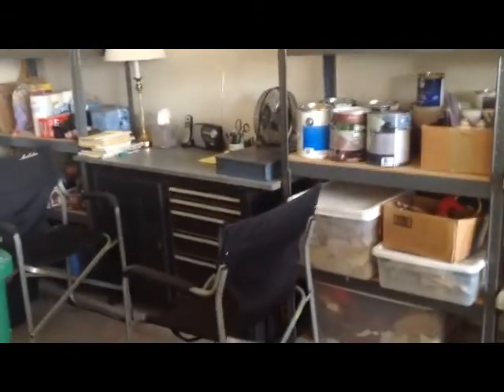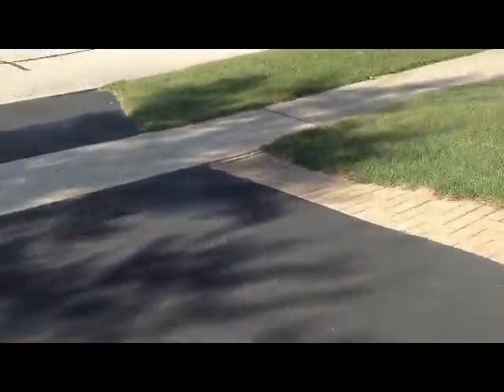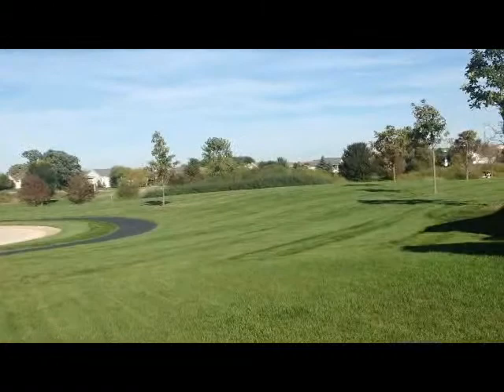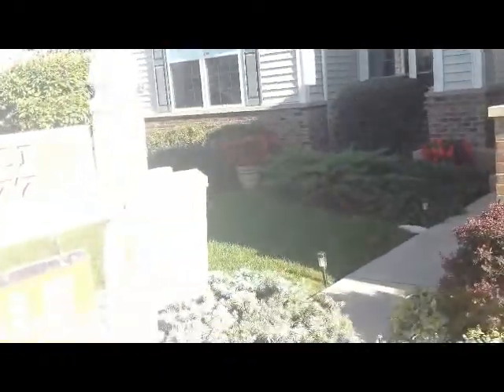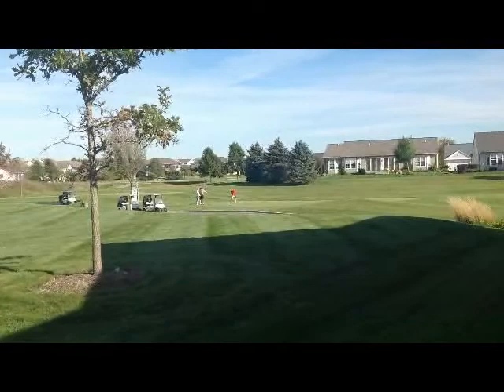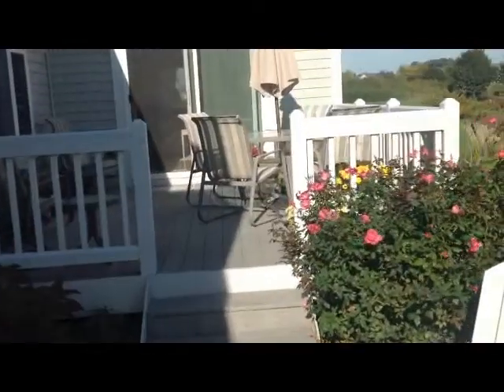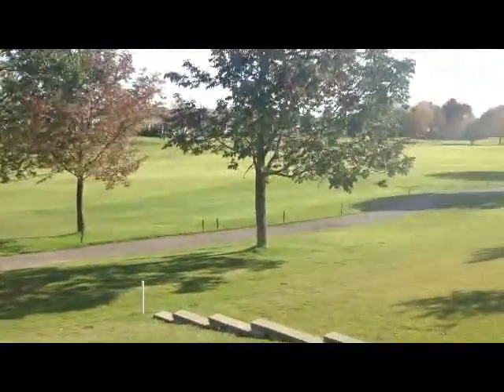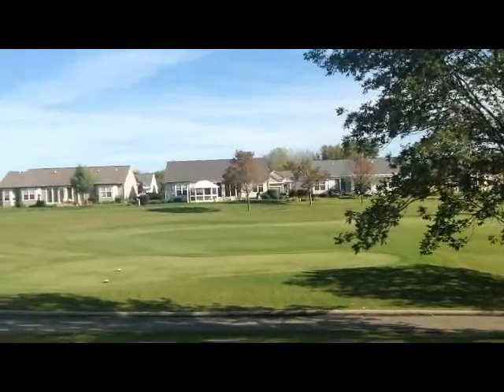12723 Eagle Ridge Spectacular Exterior and Garage Sun City Huntley Realty Tony Delisi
More details on the spectacular location at 12723 Eagle Ridge in Huntley IL. See why many call this the best location in Sun City Huntley IL. Also features the extended garage.